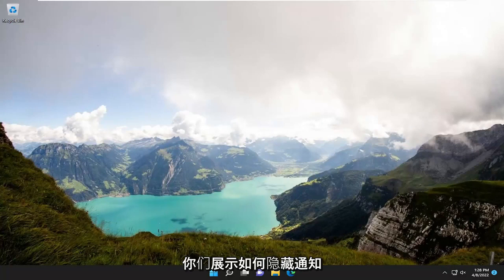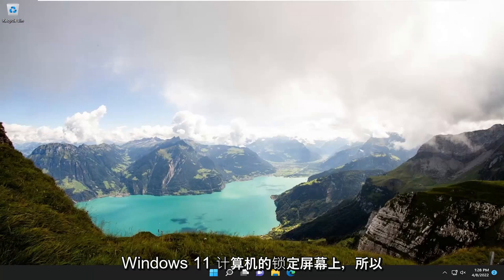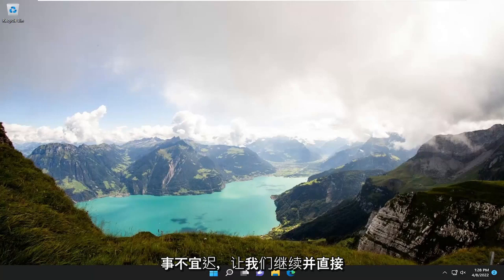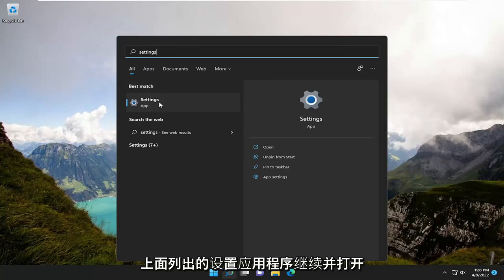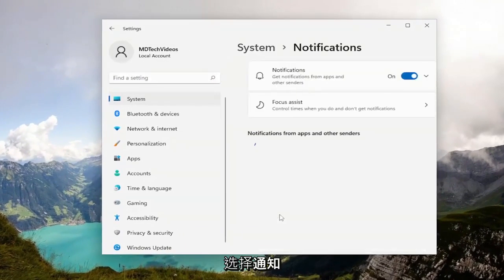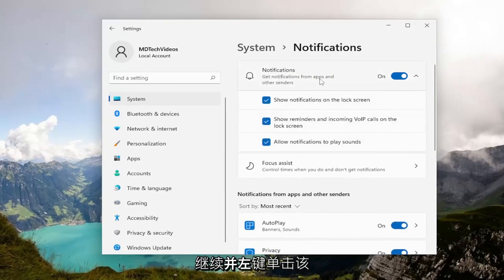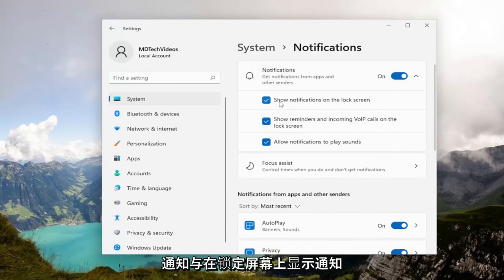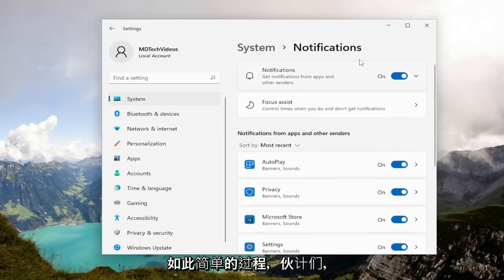如何在Windows 11 上禁用锁屏提示？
如何在 Windows 11 的锁定屏幕上关闭通知内容 [教程]

下面介绍如何在 Windows 11 的锁定屏幕上禁用通知。一些用户发现 Windows 11 的锁定屏幕上的通知很烦人、让人分心，或者只是不必要的。 如果您不需要 Windows 在锁定屏幕上向您显示警报、提醒、消息和其他通知，请按以下步骤禁用它们。

如果您不想显示通知的全部内容，您可以在 Windows 11 上隐藏它。可以从 Windows 11 计算机上的 Windows 设置面板打开或关闭此设置。 执行此操作后，您将获得应用程序图标，但不会显示通知内容。

本教程中解决的问题：
Windows 10屏幕上的大写锁定通知
Windows 11 屏幕上的大写锁定通知
Windows 11 联想屏幕上的大写锁定通知

锁定屏幕是您在锁定电脑时看到的屏幕（或者在您一段时间未使用电脑后自动锁定时看到的屏幕）。 锁定屏幕也会在启动时显示，以及当您注销并闲置至少一分钟时。

您需要关闭锁定屏幕才能看到登录屏幕并登录到 Windows。 用户可以使用触摸、键盘或用鼠标向上拖动来关闭锁定屏幕。

本教程将适用于运行 Windows 10 和 Windows 11 操作系统（家庭版、专业版、企业版、教育版）的计算机、笔记本电脑、台式机和平板电脑，它们来自所有受支持的硬件制造商，例如戴尔、惠普、宏碁、华硕、东芝、联想、 Alienware、Razer、MSI、华为、Microsoft Surface 和三星。